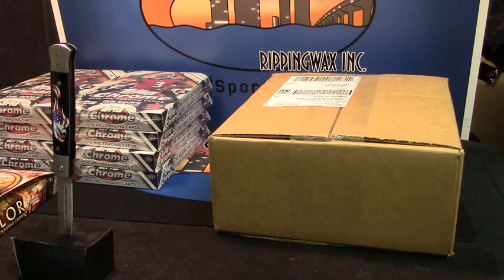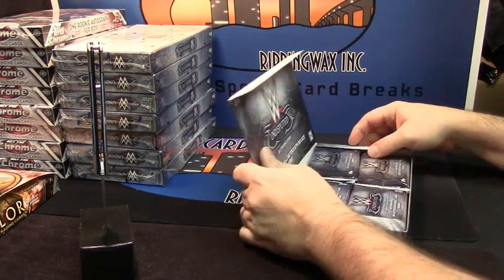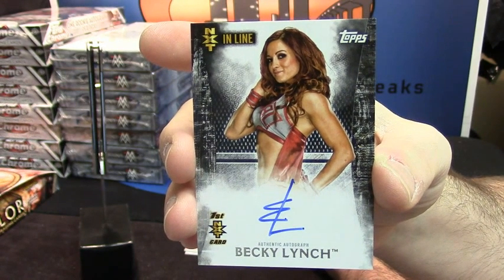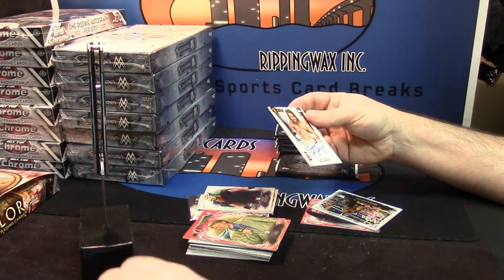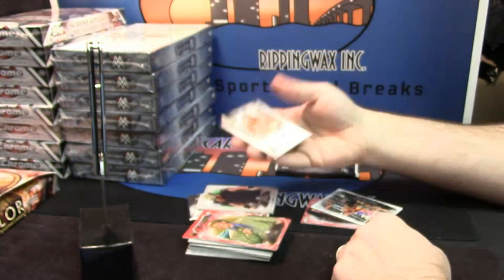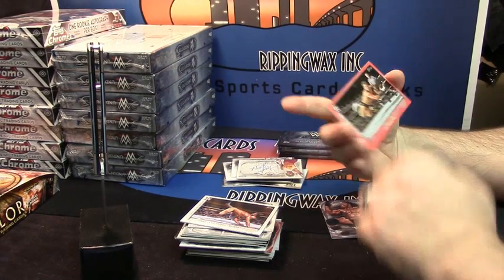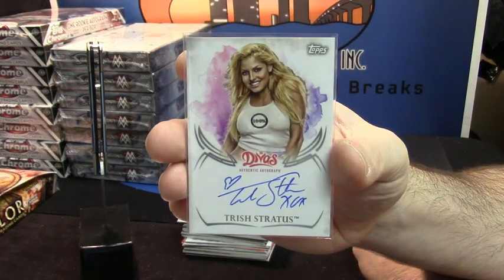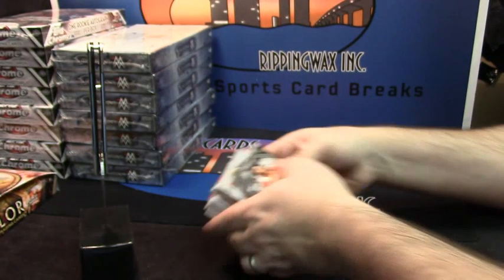2015 WWE personal